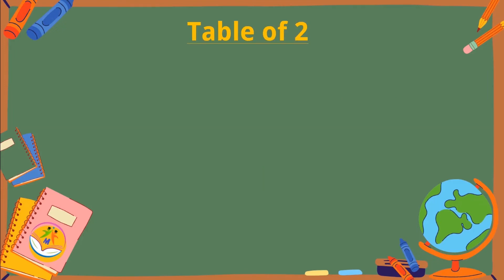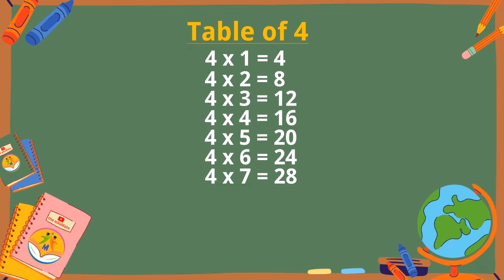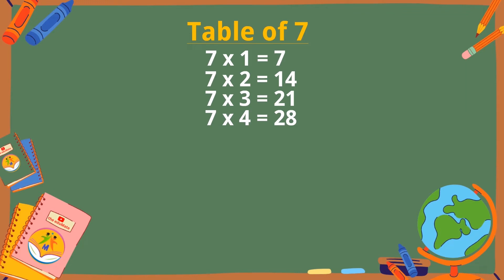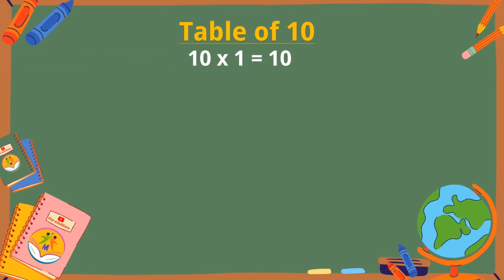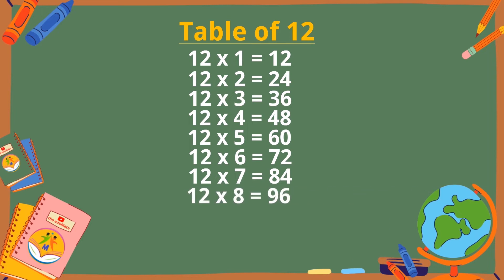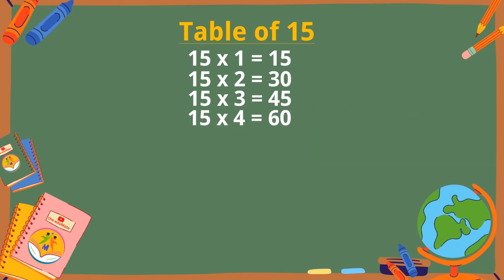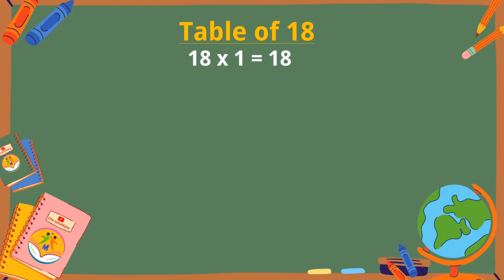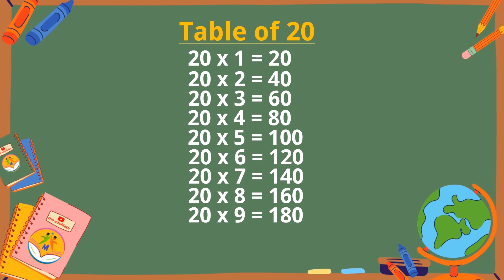Table of 2 to 20 | Table of Two to Twenty | Learn Multiplication Table of 2 to 20 | eduMate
In this video we will learn multiplicationtables of 2 to 20